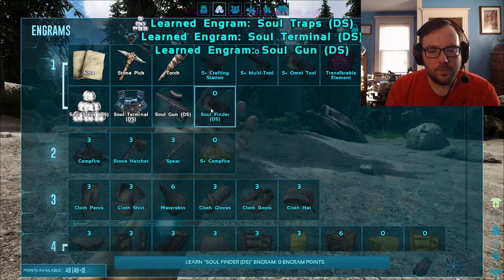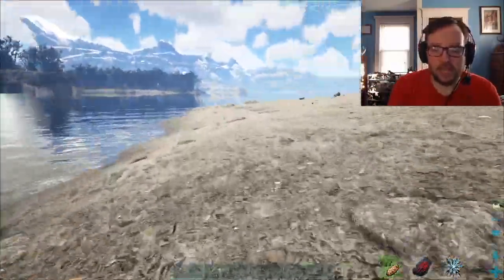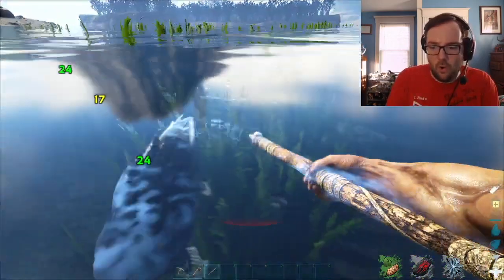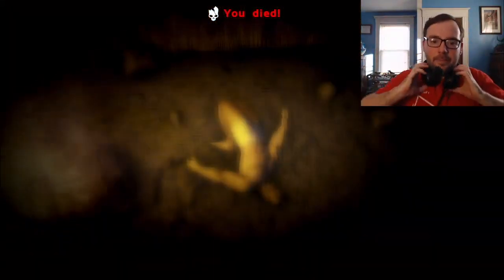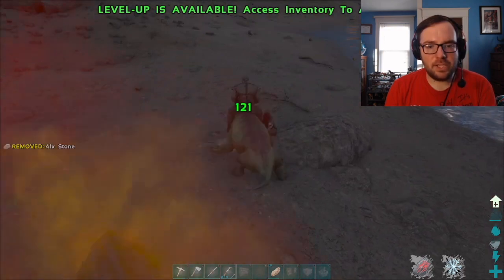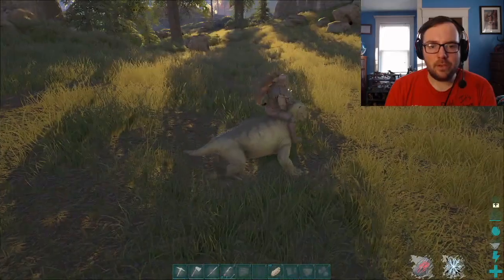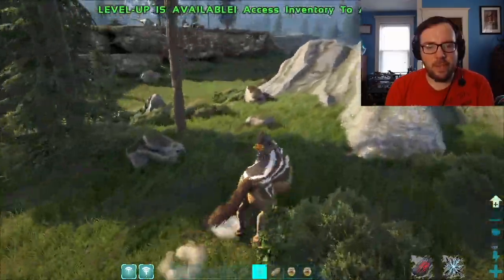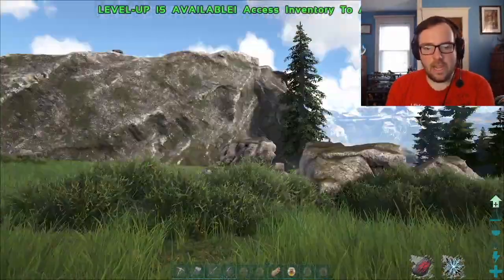STARTING A NEW QUEST!!! - Ark Fjordur Ep 1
Hey guys, We're back in Ark! This time, we start a new adventure on the Fjordur Map!

Mods Used:
1. Paleo Ark
2. Ark Additions
3. Awesome Spyglass
4. Dino Storage V2
5. Structures Plus
6. Lost Island Dinos Everywhere
7. Ultra Stacks
8. Alphas Everywhere
9. Shiny Dinos